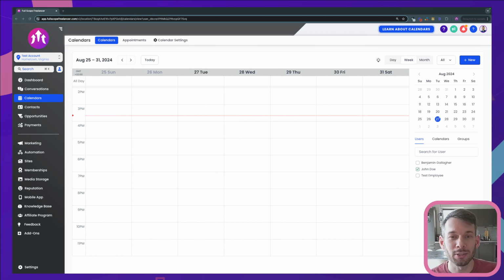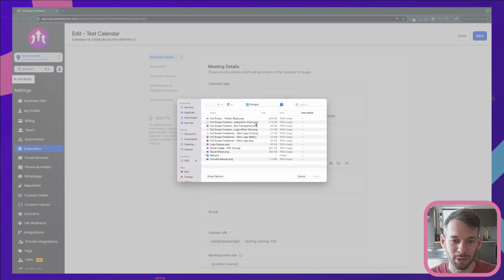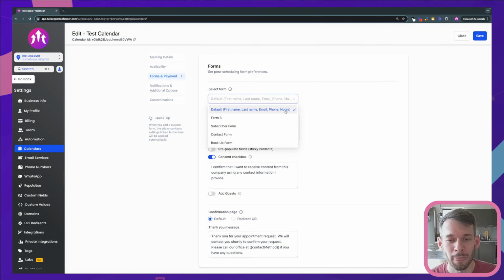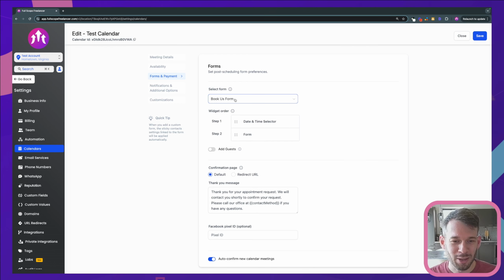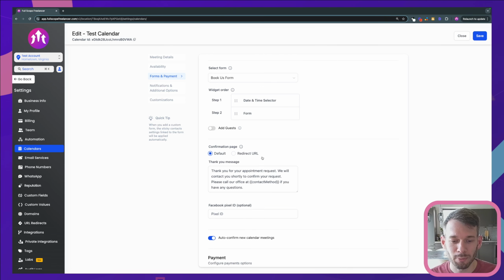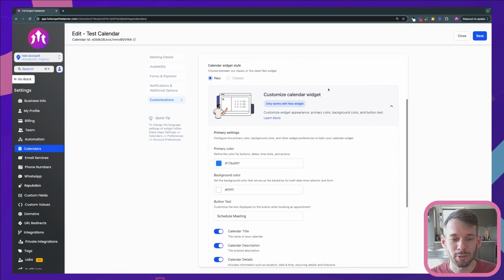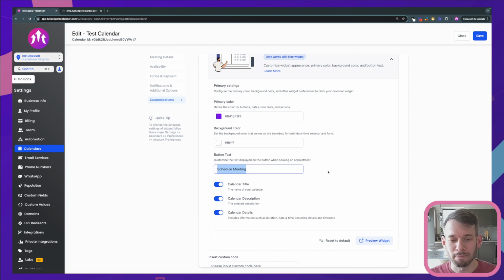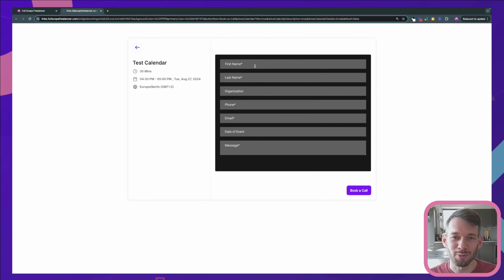Calendar Customizations - Full Scope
You can quickly and easily customize the look and feel of your calendar as well as the information you collect during the booking process.

Bring your calendar on-brand and help it fit seamlessly into your website all while gathering business-critical info from your clients!